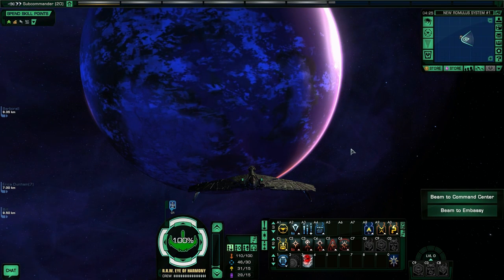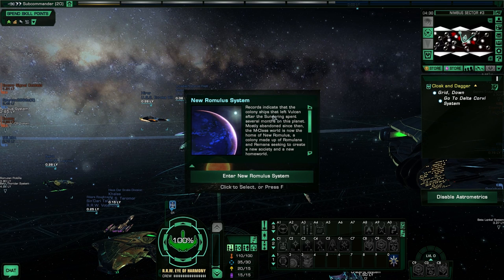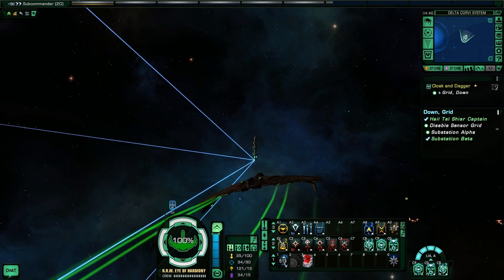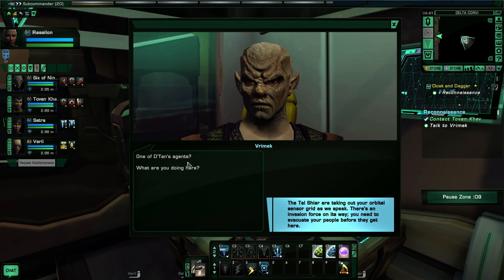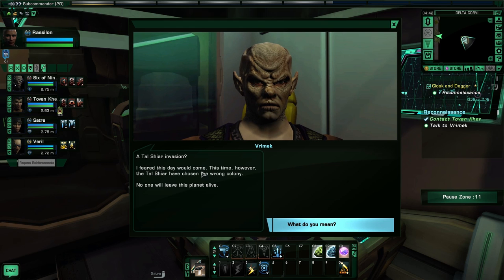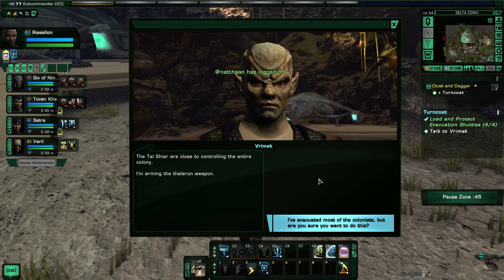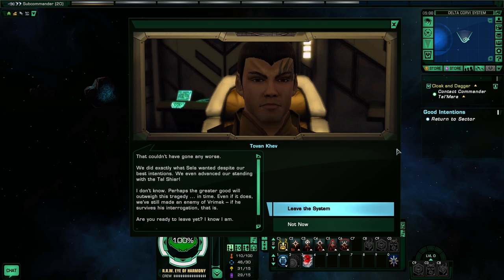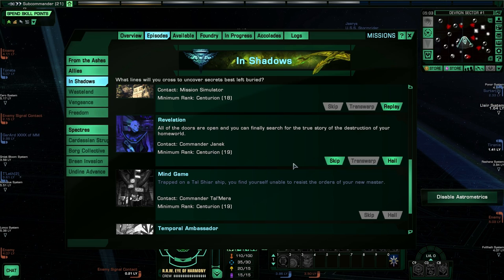Star Trek Online - Romulan-Fed - [Part 21] - Cloak and Dagger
Brent Justice a.k.a "The Doctor" here to play Star Trek Online (STO) paid version on the PC.  I will playthrough the Romulan Republic Faction in Star Trek Online and provide a walkthrough for the game leveling up a Romulan character.  Jolan tru

**STO is being played at maxed out graphics settings on the PC**

-Brent